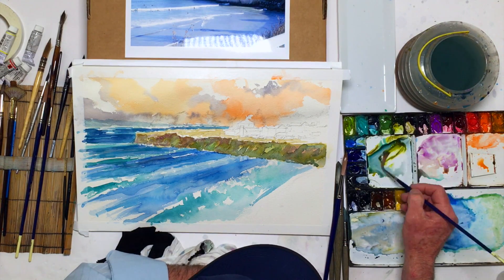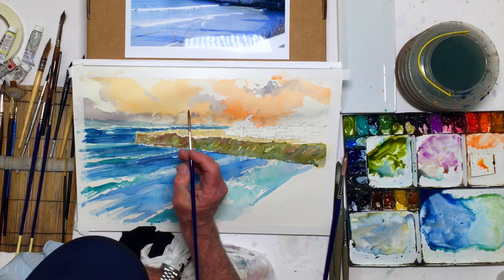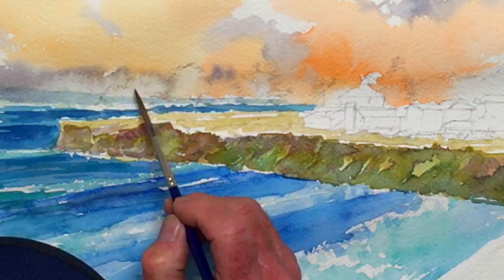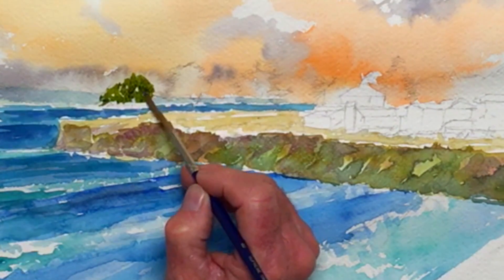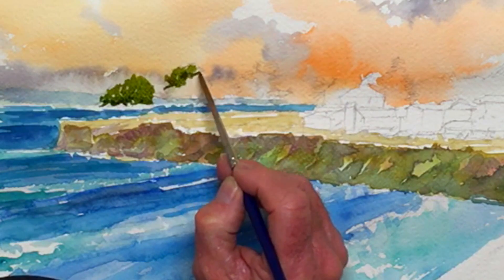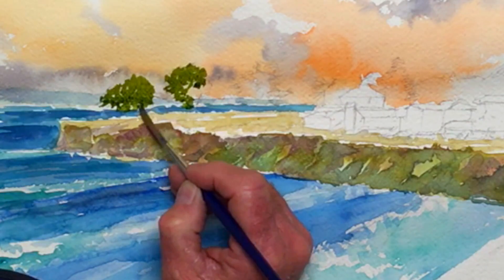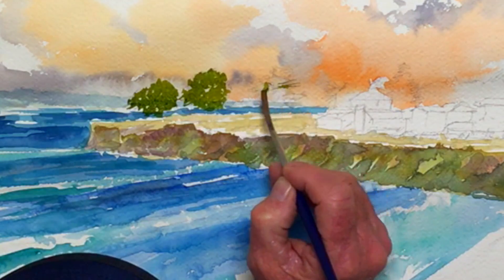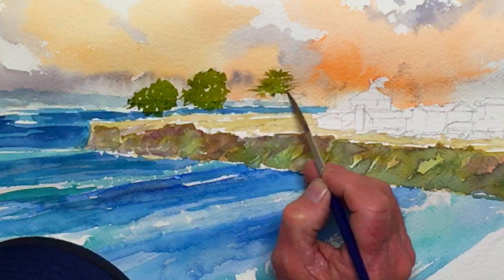How To Watercolor Trees In A Stunning Santa Cruz Seascape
This is a short segment from a full class. Learn how to watercolor trees from an award-winning painter! Here, artist William "Bill" Dunn continues working on his seascape of Santa Cruz, California. He focuses on painting the base layer for the trees, using a rigger brush and Olive Green paint to do so. While deceptively simple, Bill still shows how to watercolor trees in the distance while planning ahead on what colors to drop in later to create the trees' shadows. To learn more about this colorful seascape and how to watercolor trees, click on the link mentioned above.